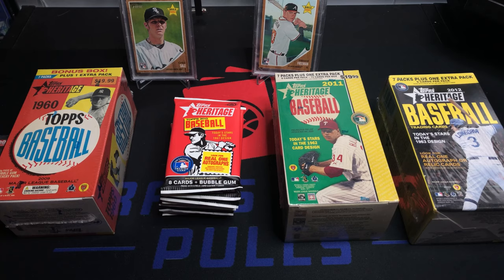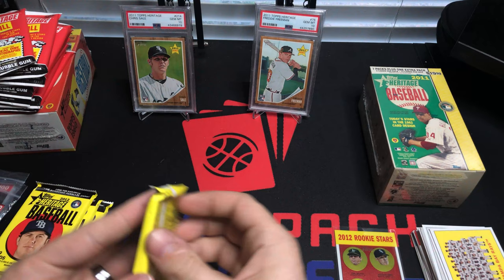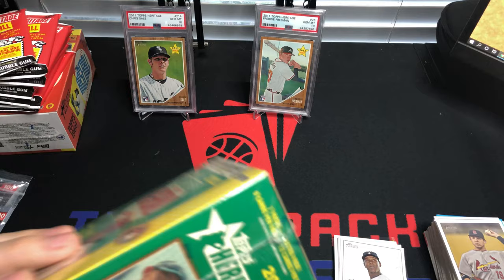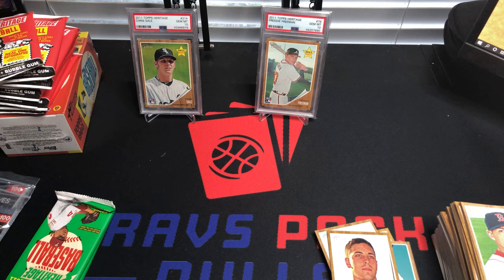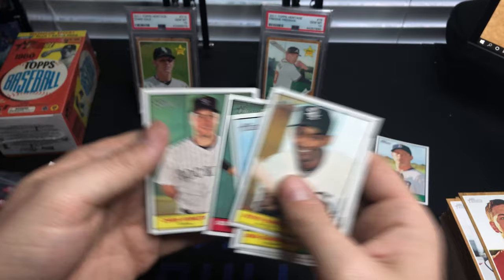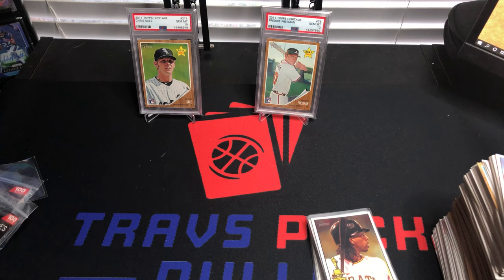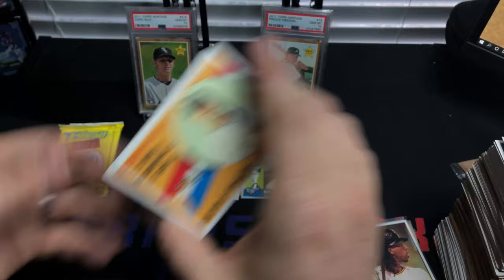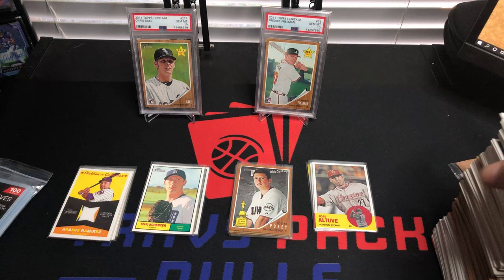THROUGH THE YEARS: TOPPS HERITAGE PART 3!! THE MIKE TROUT ERA!!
We open up some 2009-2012 Topps Heritage, on the the hunt for Mike Trout's first Heritage card!